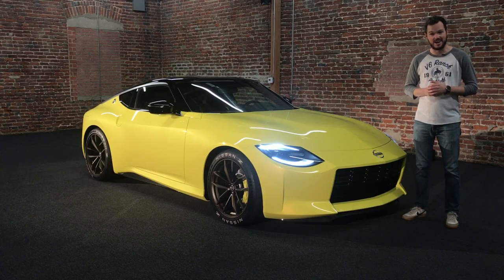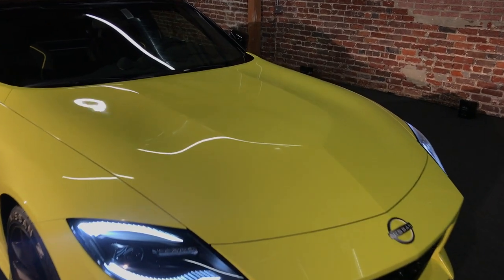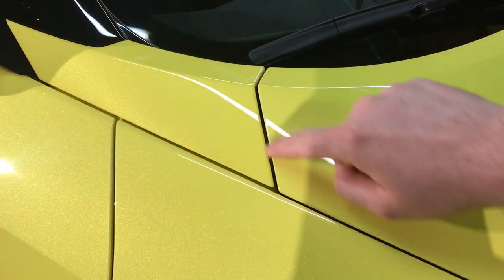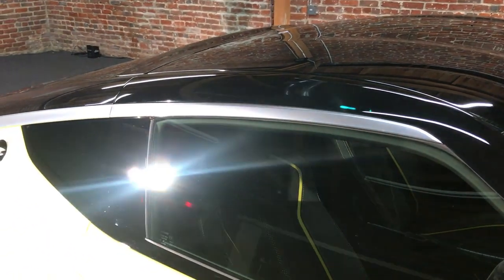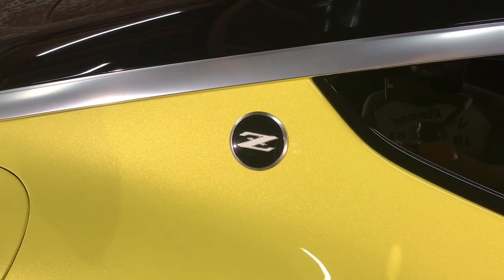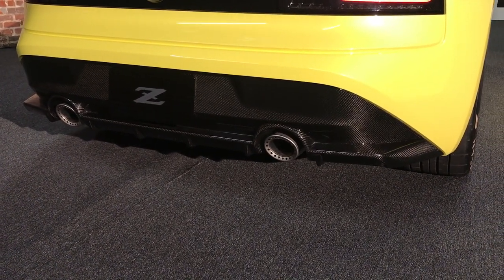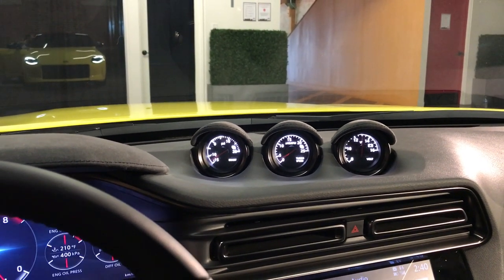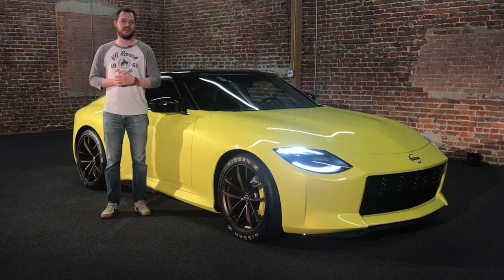Nissan Z Proto: In-Person First Look (Up-Close Details)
This is our first chance to see the Nissan Z Proto in person. Our senior editor Brett T. Evans breaks down the design and shows off a few Easter egg details along the way. The nissan zproto is a fascinating piece of kit with plenty of exciting details.